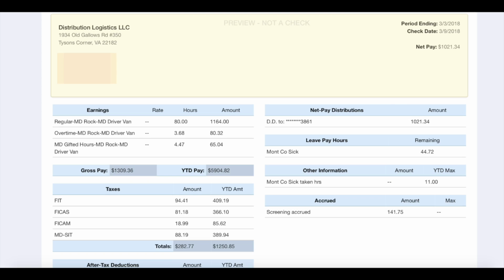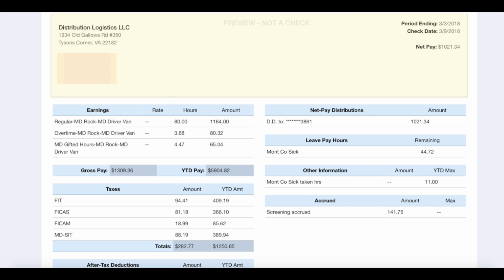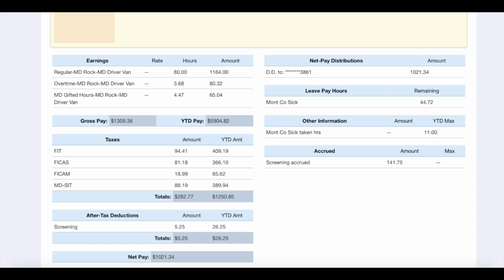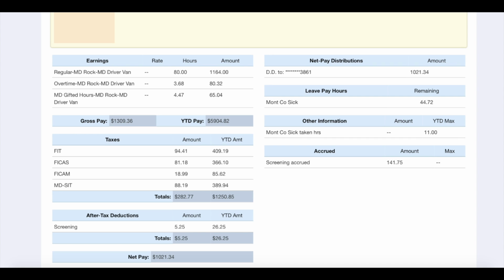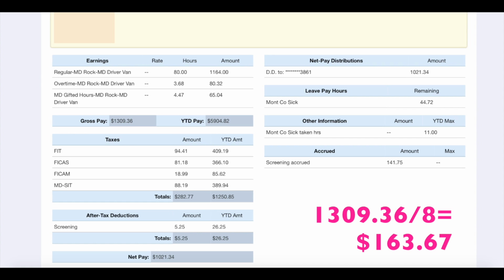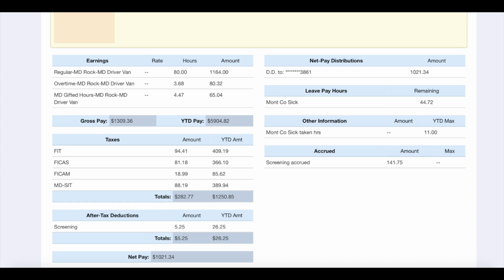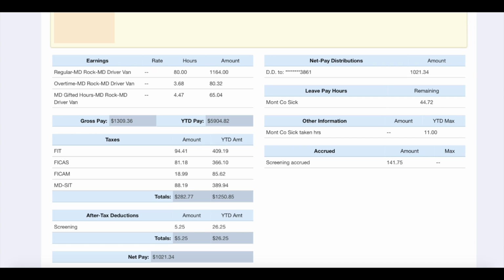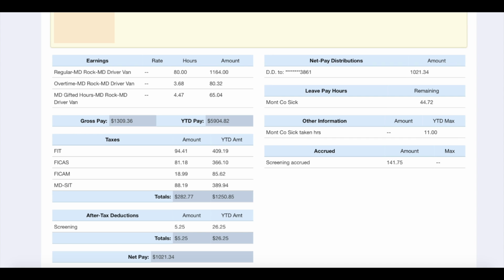How Much Amazon Delivery Drivers Make?! A Real Paycheck! DC Metro Area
Fayetteville, NC 28314 Hey Guys! Welcome back! I worked out of Rockville, Maryland. We got paid every 2 weeks and I worked 4 days per week. I no longer work there and I have moved on.

Cameras I use:
Sony HX80
Campark ACT74
Canon T6i
Editing — imovie